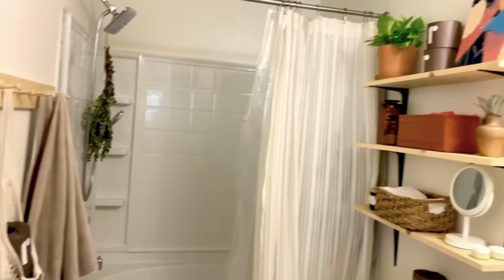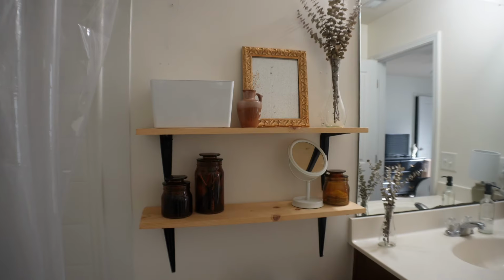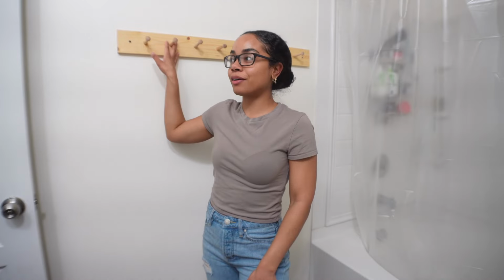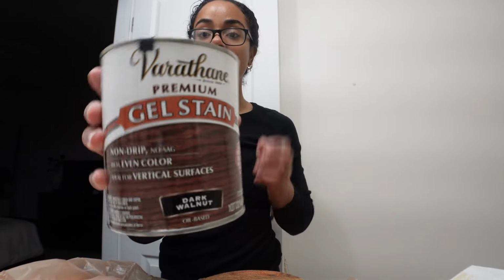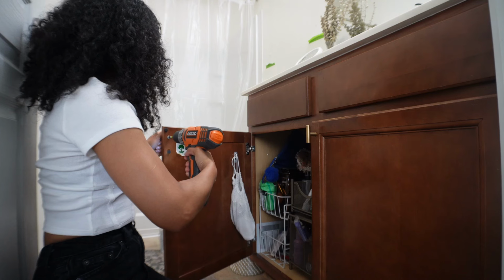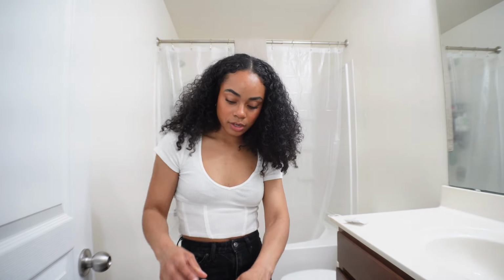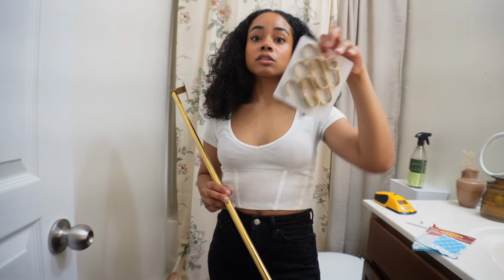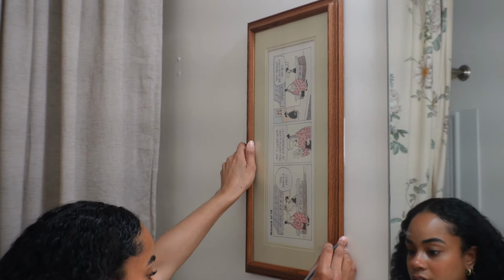Cozy Bathroom Re-Makeover | Renter Friendly Hacks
It's been almost 3 years since I made over my small rental bathroom. A few years have past and my style has evolved. I am remaking over my small rental bathroom to make the space more cozy and inviting.

+ Tension rod

Target:
+ Fluted Glass Solid Soap Pump Clear - Threshold

+ Postcards from Italy
+ Flower painting

I appreciate everyone’s support and love! Thank you for allowing me to create content and do what I love!